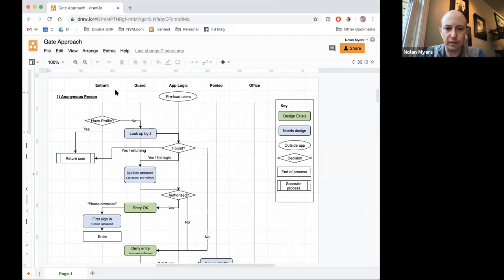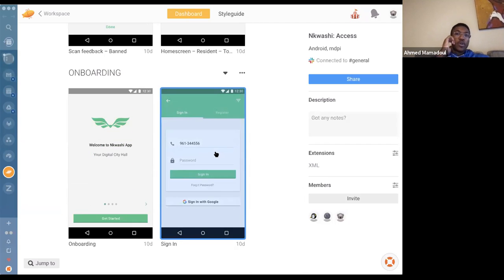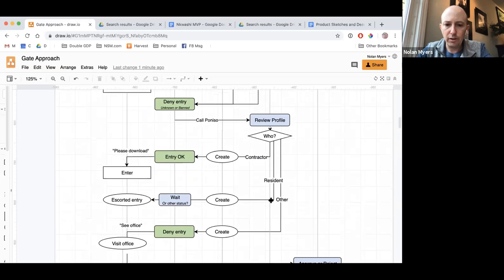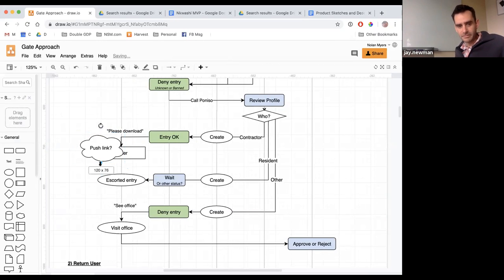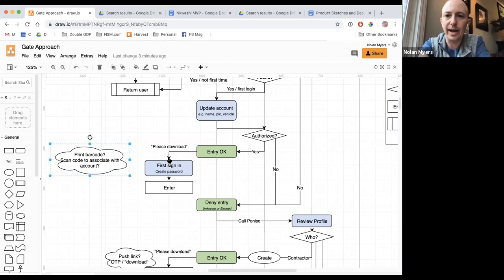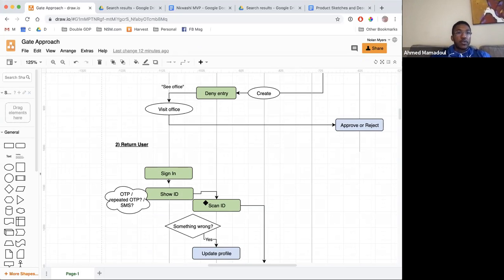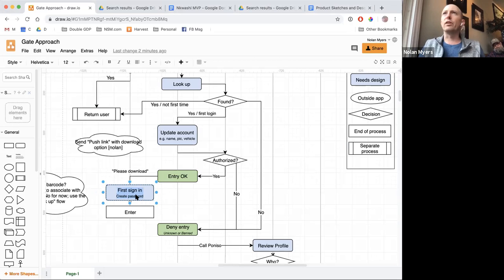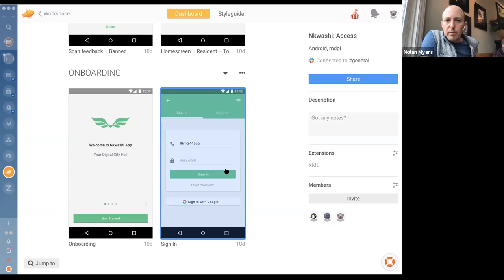2019-09-23 Team design session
Security guard and guest entrance workflow